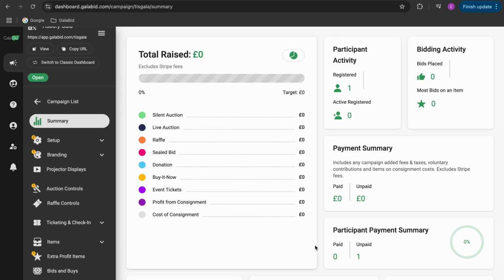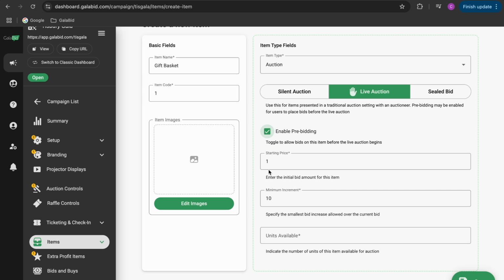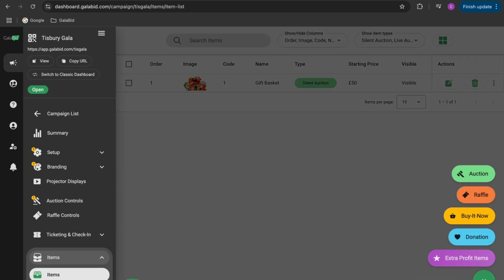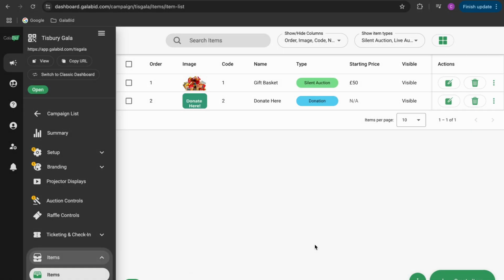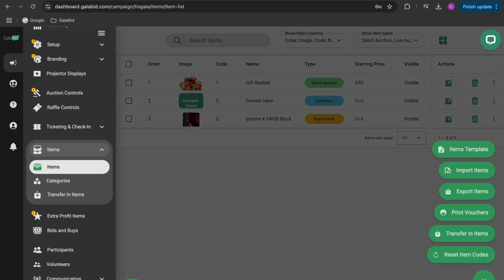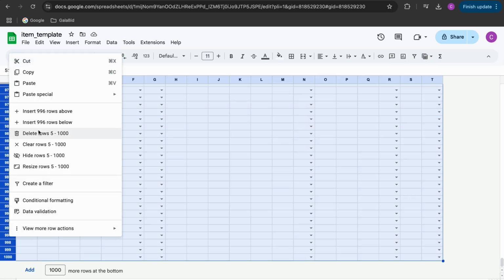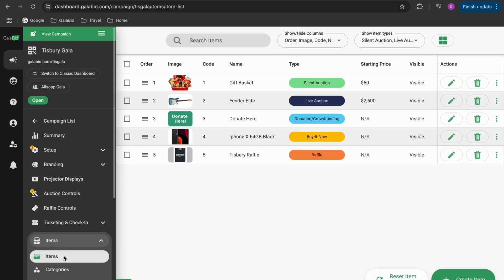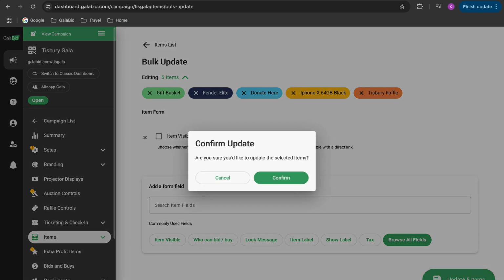Items types for your fundraising campaign - Manage Auction items, Donation, Buy it Now, Templates...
This tutorial video will guide you through the setup of items on your campaign and how you can edit and upload them.

0:00 - 0:30 Intro
0:30 - 2:21 Auction Item
2:21 - 3:38 Donation
3:38 - 4:26 Buy it Now
4:26 - 6:47 Item Template
6:47 - 8:20 Bulk Update

GalaBid is a powerful all-in-one fundraising platform helping nonprofits, schools, and charitable organizations raise more money through online auctions, raffles, ticketing, and donation tools. Founded in 2011, the platform offers flexible pricing for fundraisers, backed by real-human support. Whether you're running a gala event, school fundraiser, or community event, GalaBid makes it easy to engage supporters and maximize fundraising success.